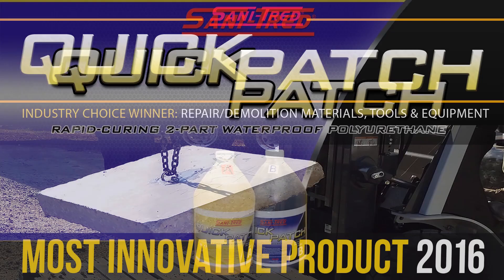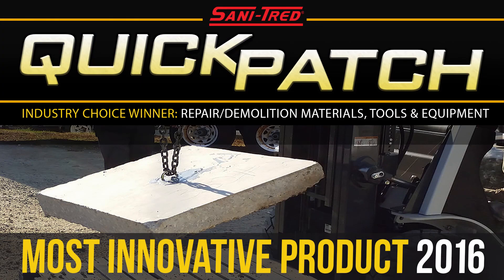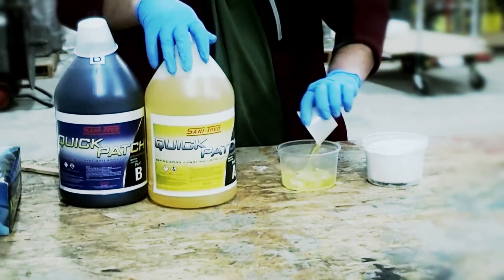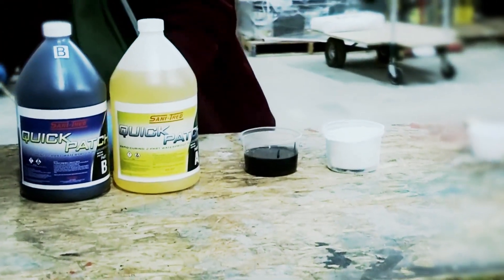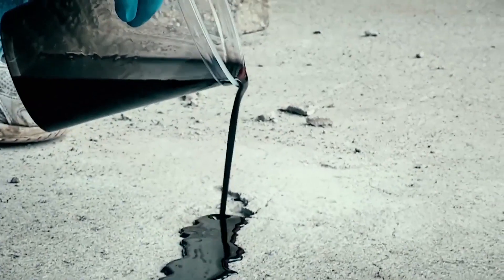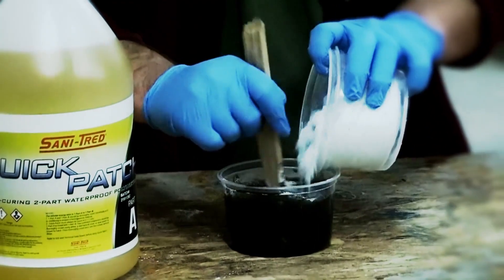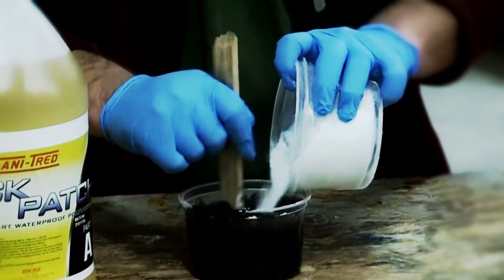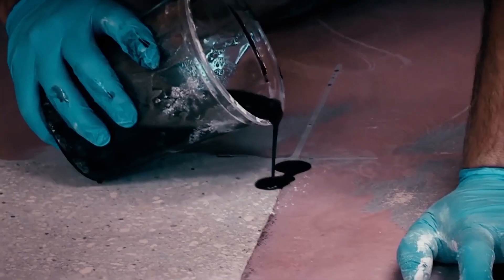How to Repair Concrete DIY with Sanitred Quick Patch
Quick Patch is a fast-setting waterproof polyurethane concrete repair product that penetrates substrates forming a permanent bond. Quick Patch has an extremely strong 4,750 psi tensile strength allowing Quick Patch to handle extreme pressure without failure.

This concrete wall patching compound repairs cracks, chips, divots, spalling, and more!
- Protects Against Freeze/Thaw Damage.
- Resistant to Most Oils, Solvents, Caustics, and Acids.
- Return to Normal Traffic in Minutes.
- Accepts Most Coatings.

✅  About Sani-Tred.

We started over 20 years ago with the goal to create the World'sAbout SANITRED First Permanent Waterproofing solution. We have developed the only indoor waterproofing system that completely seals basements and more permanently, no matter how wet or deteriorated. SANI-TRED permanently increases the value of any home with its lifetime warranty. We have served thousands of customers over the years with both big jobs and home fix up jobs.

More about SANI-TRED®, our liquid rubber is the world's most unique, versatile, and problem-solving line of liquid rubber coating systems! Compare our products’ tensile strength with other products in the world. On average SANI-TRED products are over four times stronger than other ‘seemingly similar’ waterproofing products coupled with many more unique qualities and abilities others don’t have which make SANI-TRED waterproofing products superior to the rest.

These unique qualities enable SANI-TRED waterproofing products to be a permanent solution for many types of applications such as: Basement Waterproofing Solution, Problem Radon Elimination, Fiberglass and Concrete Swimming Pool Repair, Basement Flooring, Flat and Metal Roof Coating, Pond and Fountain Coating and many more applications. See What Sets SANI-TRED Apart From Other Waterproofing Products.

ADD HASGTAG HERE

© Sani-Tred